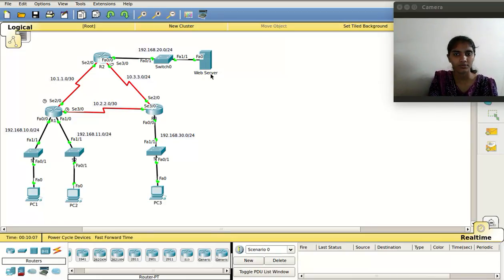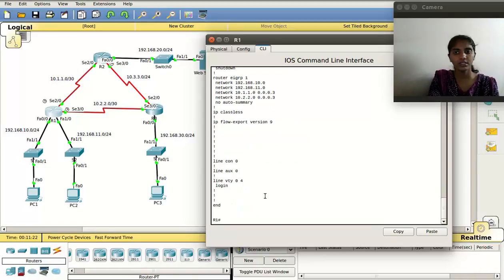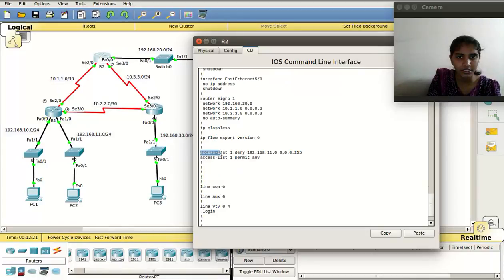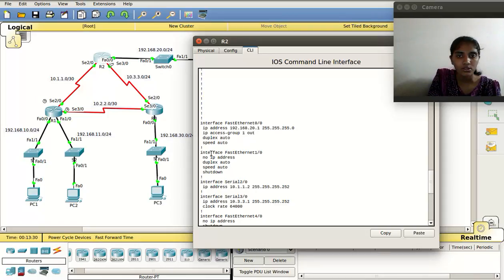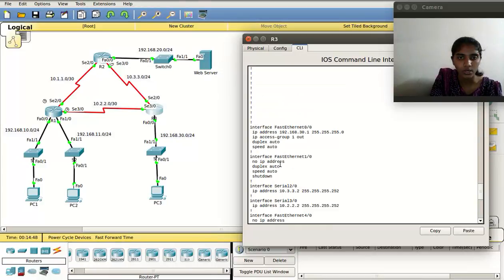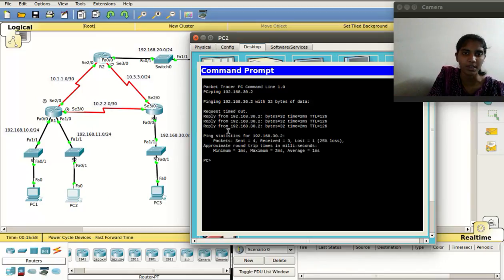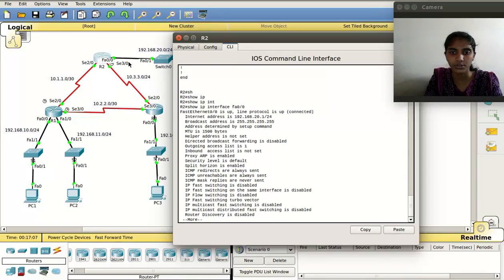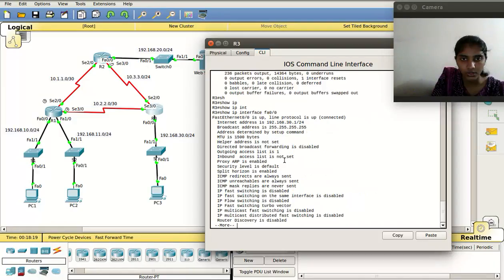Configuring Standard ACLs ( Access Control Lists )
Internet Routing Architecture Laboratory Experiment 3 - Part a